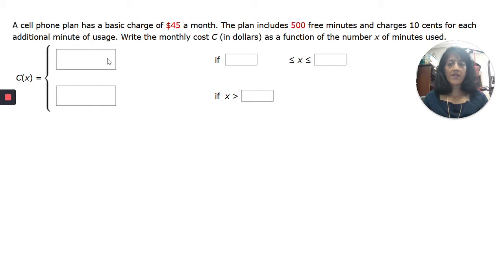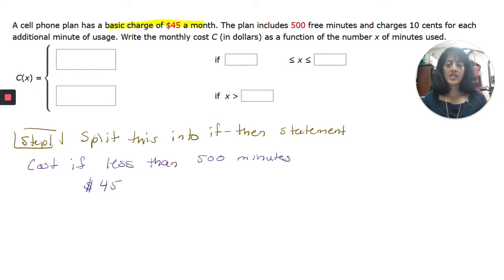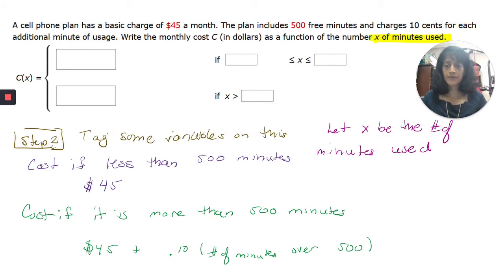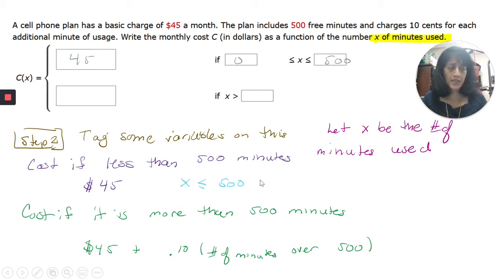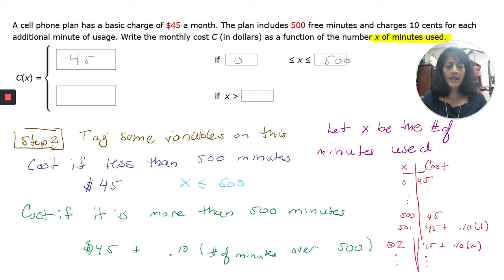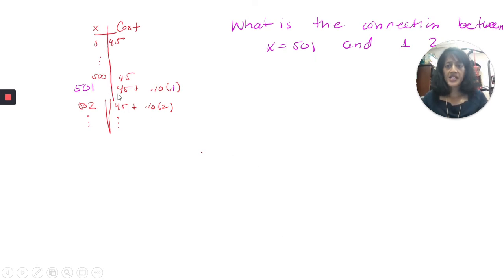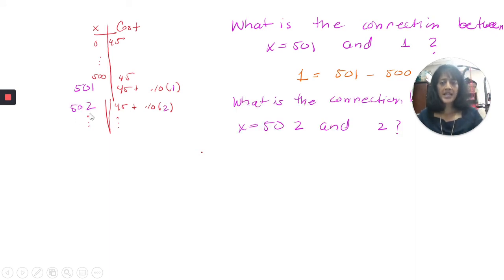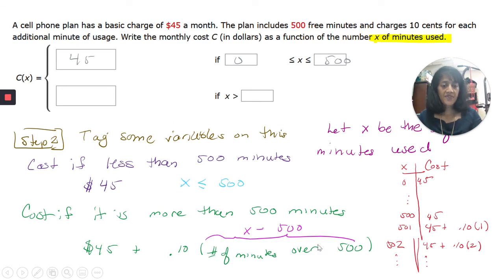Lesson 4 WebAssign Number 2 piecewise function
Piecewise functions are easier if you work it down with words and numbers first.